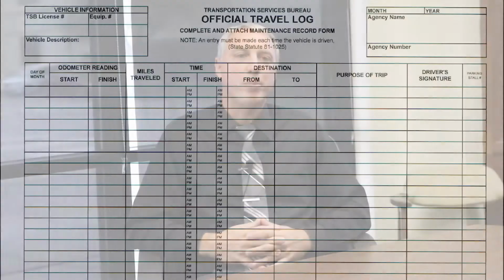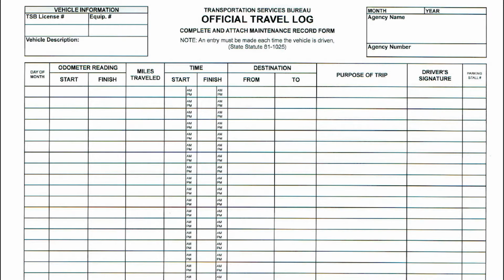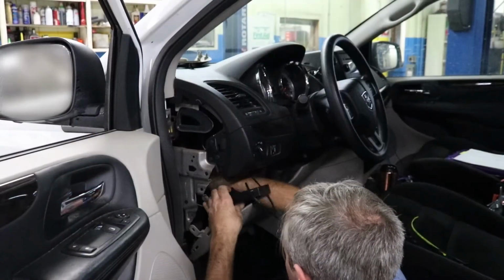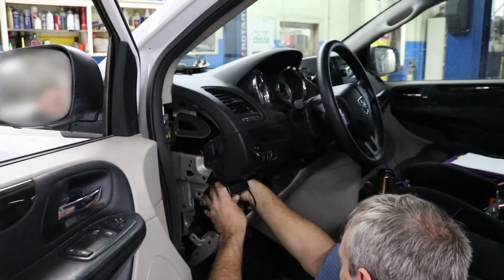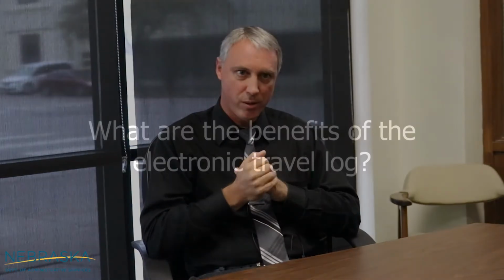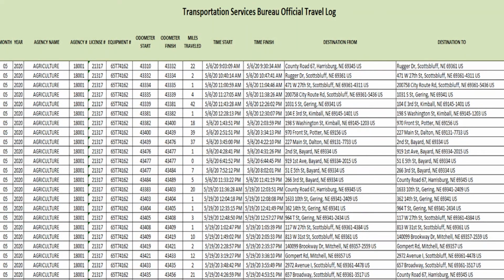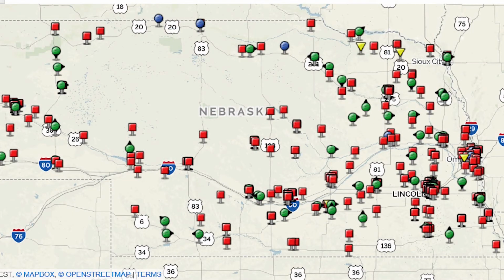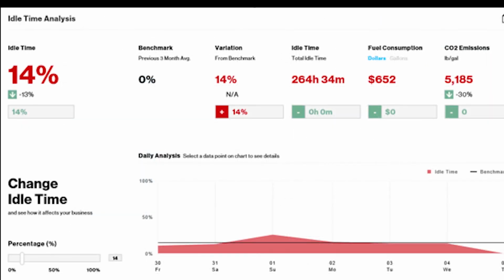Electronic Travel Log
COE Continuous Improvement story